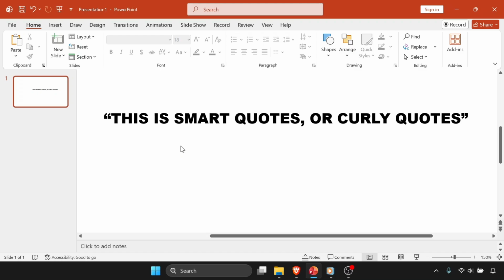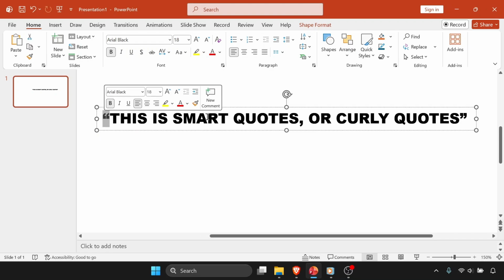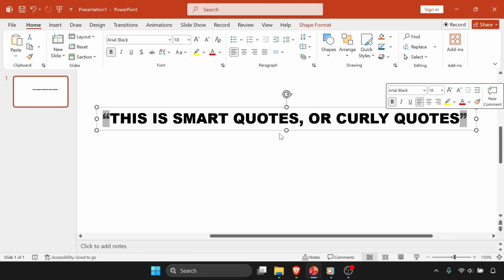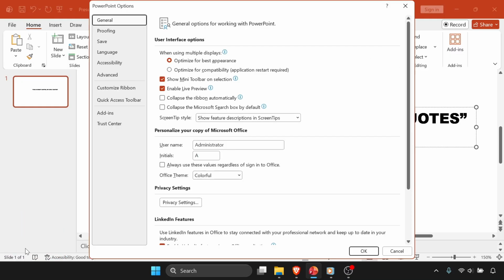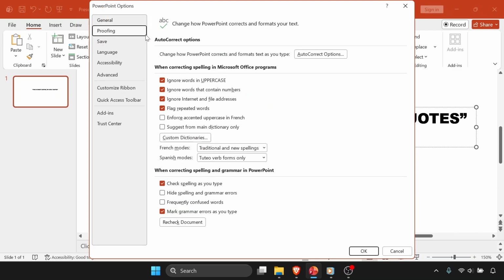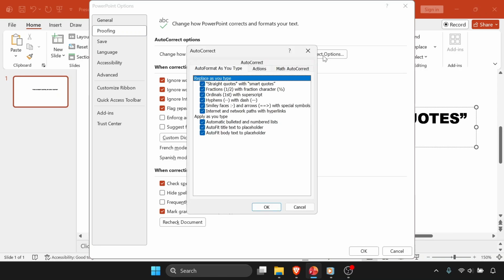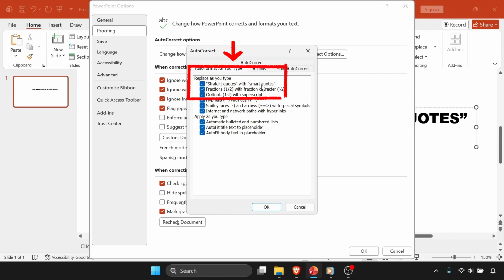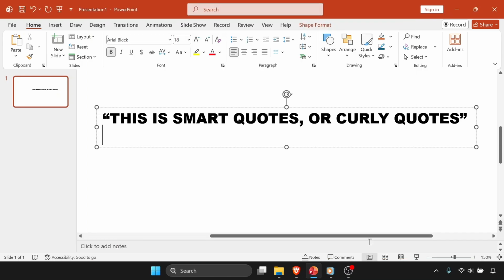How to Disable Automatic Smart Quotes and Keep Straight Quotation Marks in Microsoft PowerPoint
In this Microsoft PowerPoint tutorial, you will learn how to disable automatic Smart Quotes and keep straight quotation marks when typing in presentations. Many users enter quotation marks for coding examples, technical documentation, transcripts, legal content, or imported text only to find that PowerPoint automatically converts them into curved “smart” quotation marks. While Smart Quotes can improve typography in some situations, they can also create formatting issues and cause problems when exact characters are required.

Fortunately, PowerPoint includes a built-in AutoCorrect setting that lets you disable Smart Quotes and preserve standard straight quotation marks exactly as you type them.

If you want complete control over punctuation formatting and need PowerPoint to stop changing quotation marks automatically, this is the fastest and most reliable solution.

Step-by-Step Instructions

Open Microsoft PowerPoint: Launch PowerPoint and open any presentation where you want to modify quotation mark behavior.

Access PowerPoint Options: Click the File tab in the upper-left corner of the PowerPoint window.

Open Application Settings: Select Options near the bottom of the navigation menu to open the PowerPoint Options dialog box.

Navigate to Proofing Settings: In the left sidebar, click Proofing to access spelling and AutoCorrect preferences.

Open AutoCorrect Options: Click the AutoCorrect Options button located near the top of the Proofing section.

Locate Smart Quote Settings: In the AutoCorrect dialog box, remain on the AutoFormat As You Type tab.

Disable Smart Quotes: Find the option labeled Straight quotes with smart quotes and remove the checkmark next to it.

Apply the Changes: Click OK to save the AutoCorrect setting.

Confirm the Configuration: Click OK again to close the PowerPoint Options window.

Test the Result: Create a new text box and type quotation marks using your keyboard. PowerPoint will now keep straight quotation marks instead of automatically converting them into curly Smart Quotes.

Optional Tip: If your presentation already contains Smart Quotes, you can use Find and Replace to manually replace them with straight quotation marks where necessary.

Productivity Tip: Keeping straight quotation marks is particularly useful for programming tutorials, command-line examples, JSON data, XML content, website code snippets, technical training materials, and documentation that requires exact character formatting.